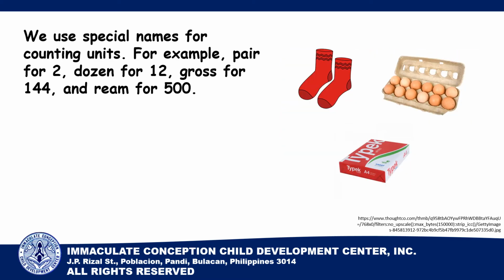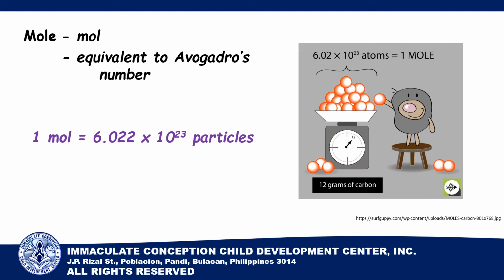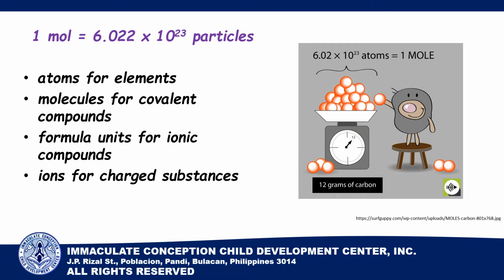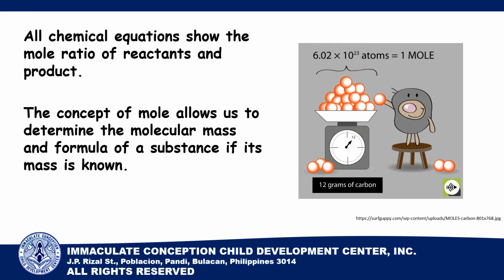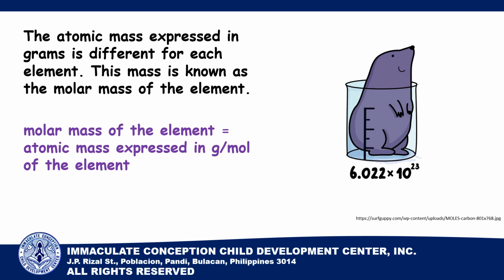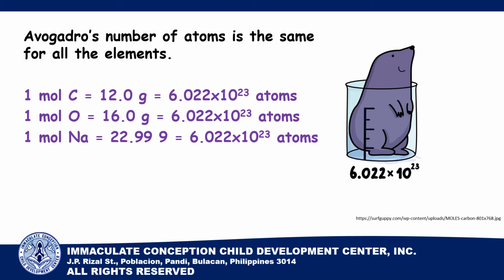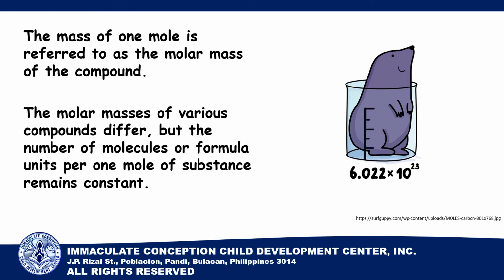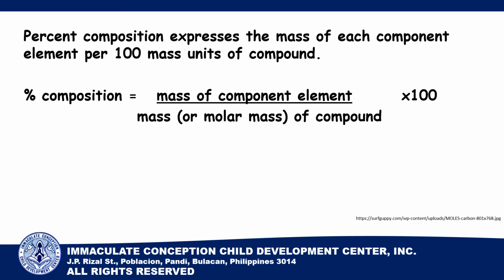February 16, 2021